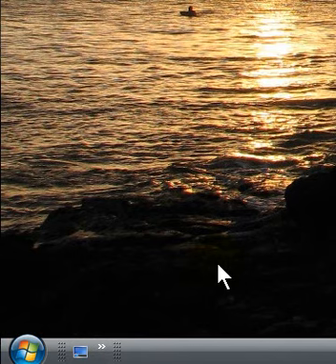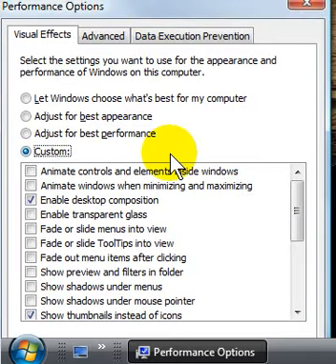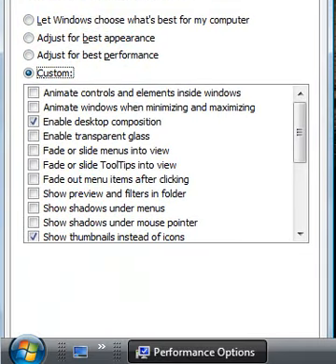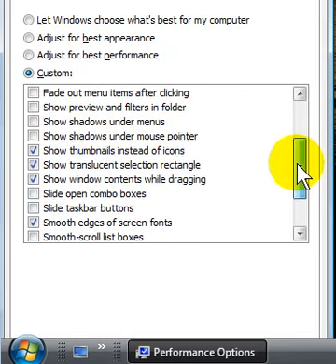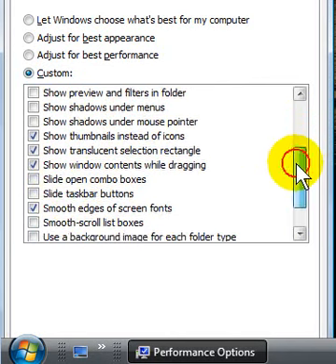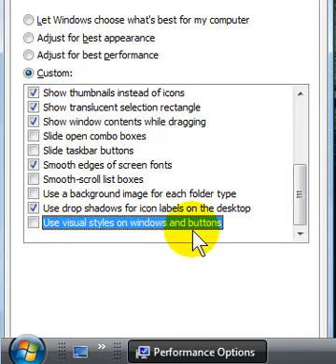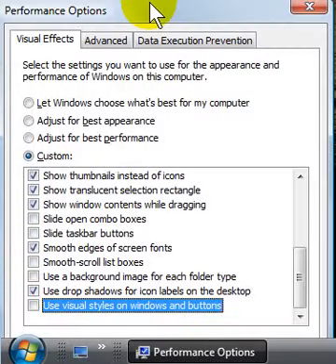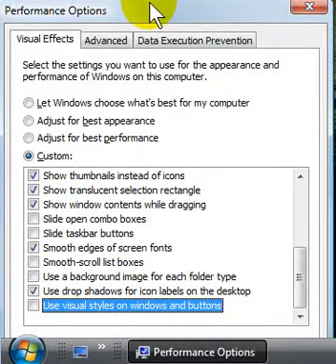Vista Speed Tweaks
Use the Performance tool in Windows Vista to disable senseless features you don't need and get a little better Vista speed in the process